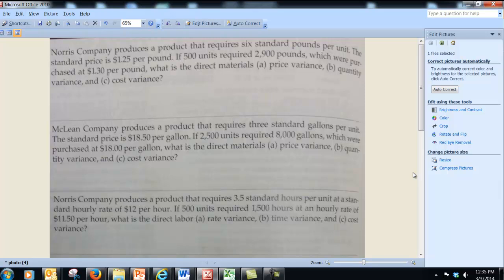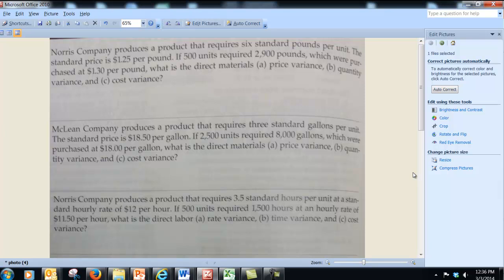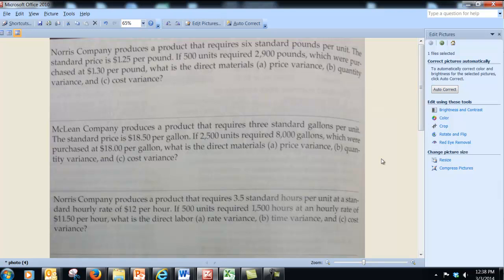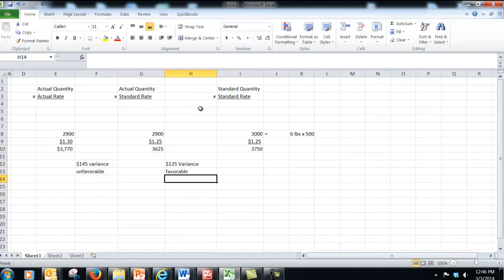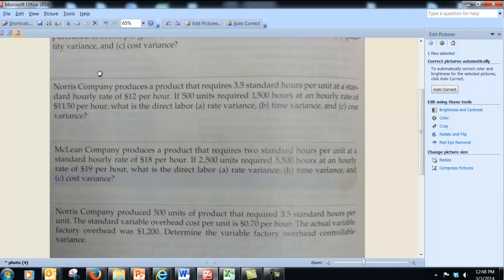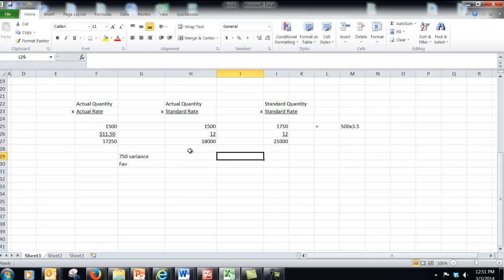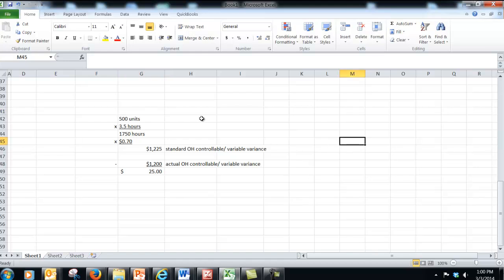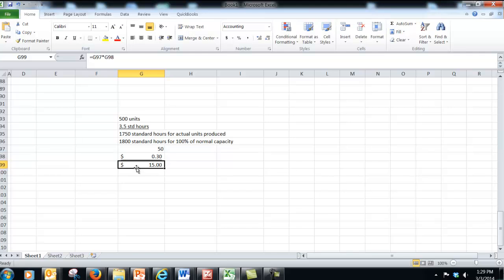Standard costs harris vid